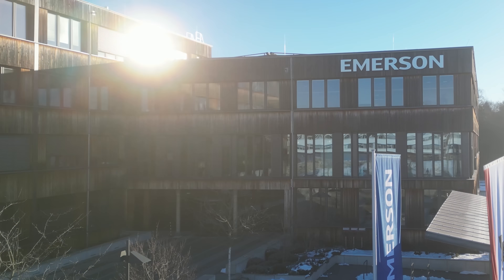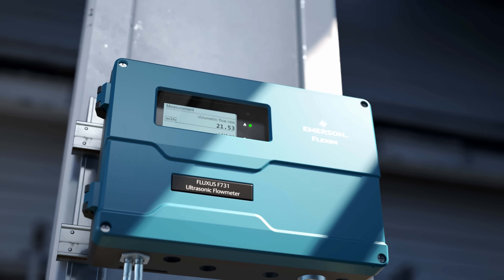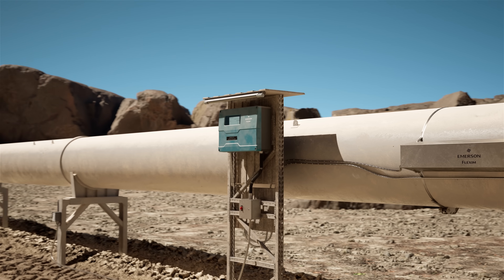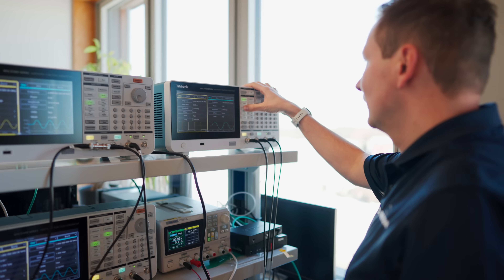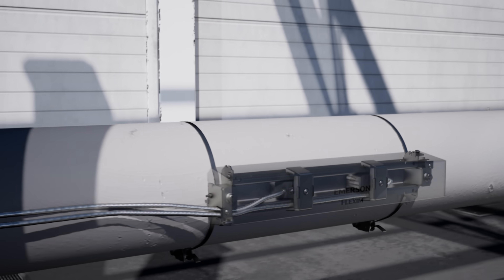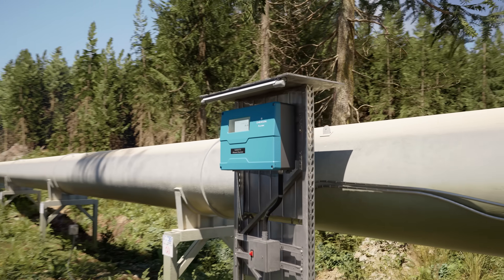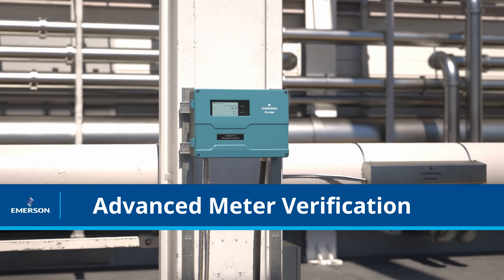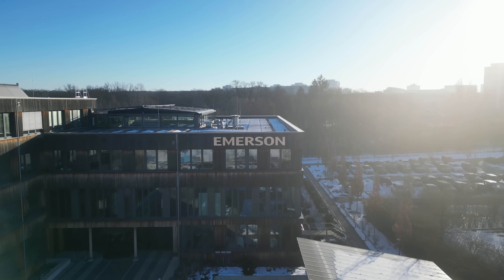Flexim FLUXUS 731 Non-intrusive Ultrasonic Liquid Flow Meter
The Flexim FLUXUS 731 is a technological breakthrough in the ultrasonic clamp-on volume and mass flow measurement of liquids.

Highly sophisticated signal filters, faster than ever processing capacities and advanced measurement algorithms make the Flexim FLUXUS 731 ultrasonic clamp-on liquid flow meter the standard-setting measuring solution for any industrial application. With the new Synchronised Channel Averaging (SCA) method and flow profile correction, the Flexim FLUXUS 731 ultrasonic flow meter is ready for the most challenging conditions.